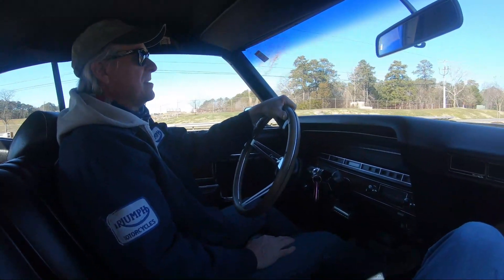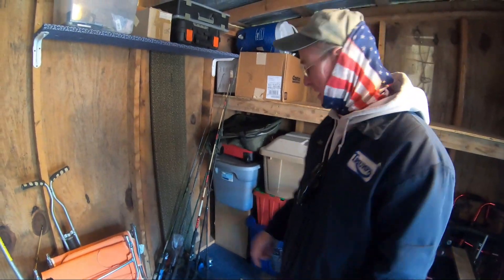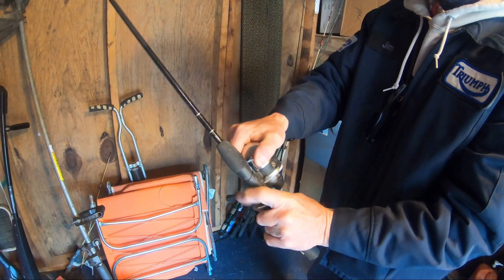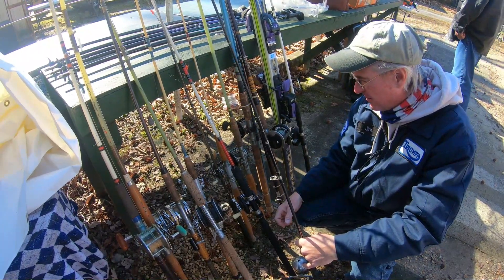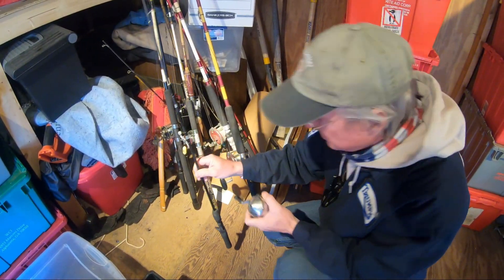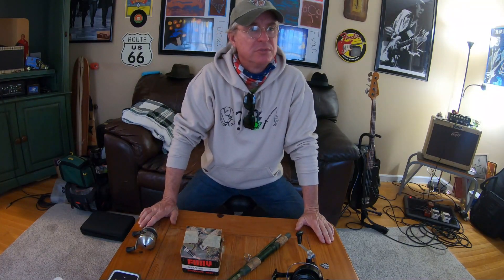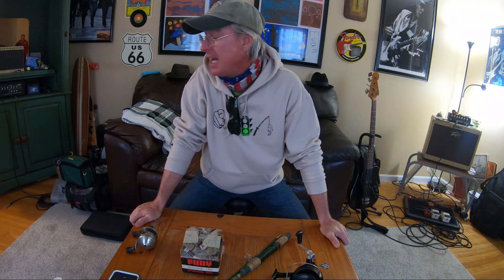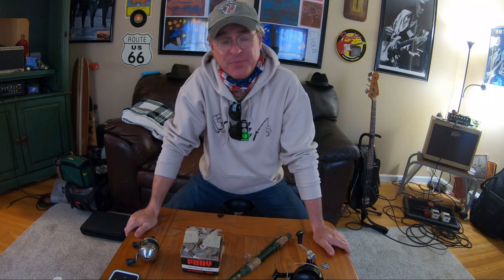WGF's - 1st "Vintage Fishing Equipment Search" of 2021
In this episode, Willie and Son, Evan, jump in "Uncle Milty" ( a 1969 Chevy Impala) and head for the 1st "Vintage Fishing Equipment Search" of 2021. So come along for the ride as they hit a couple Antique stores and a Flea Market to hopefully uncover some hidden angler treasure.